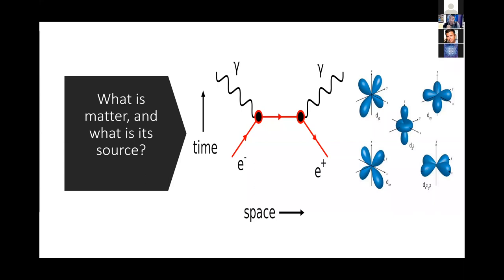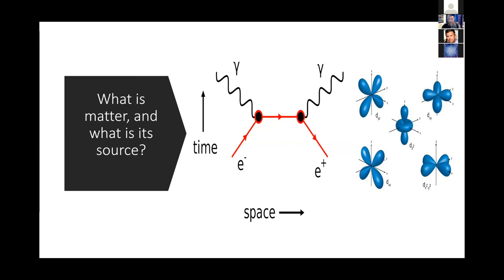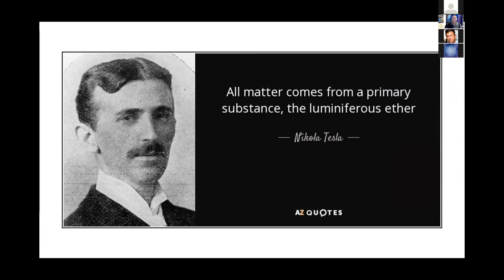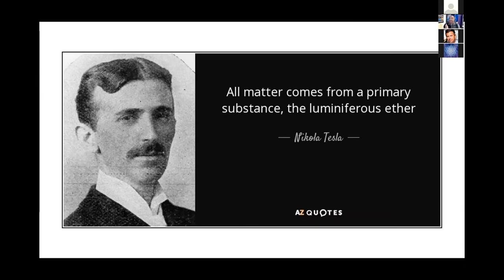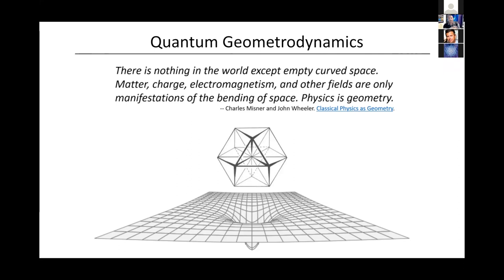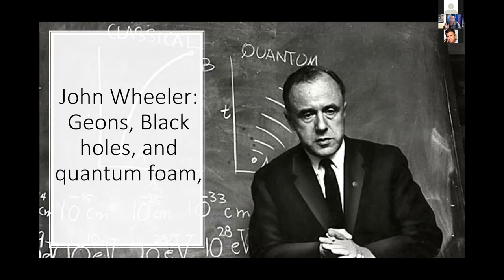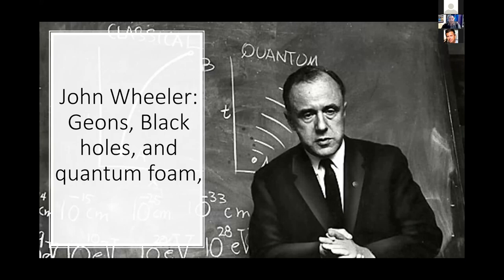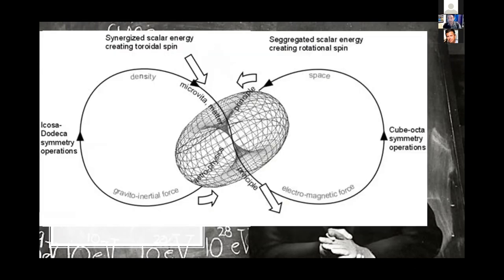Resonance Academy Elective Course - BIG Questions with William Brown: What is Matter?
BIG QUESTIONS: Resolving the “Hard Problems” of Science

Registration are open for this elective in the Resonance Academy, our online learning community and unified science courses, by Resonance Science Foundation's resident biophysicist, William Brown.

Can we understand and explain the origins of the Universe? What processes give rise to the structure and dynamics that are observed? Are there natural ordering principles driving the evolution and development of the universe? What is our place in the Cosmos? What role does consciousness play? These big questions will be explored, rendering a global synthesis in which there is a unified model: from cosmogenesis to consciousness.

This course includes four Lessons each with a lecture and supporting written content to study plus four live Q&A sessions.